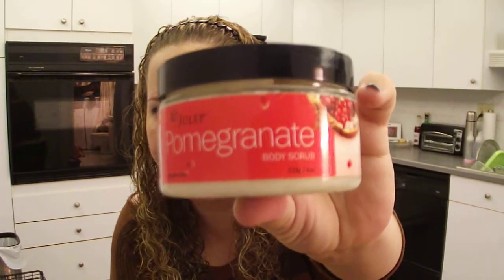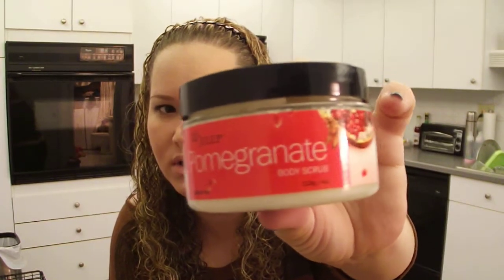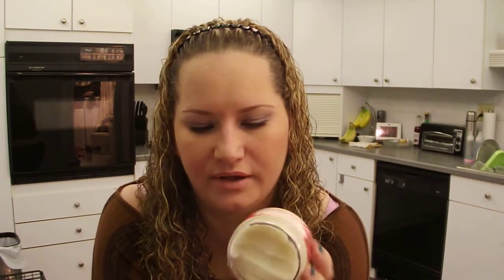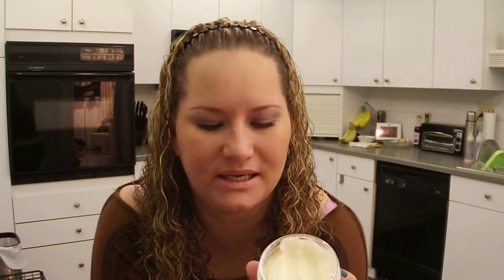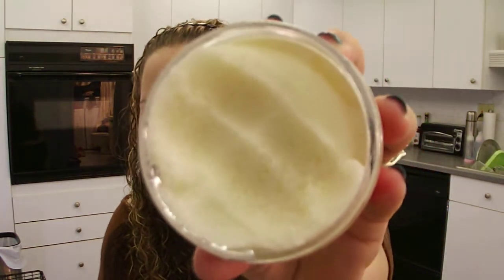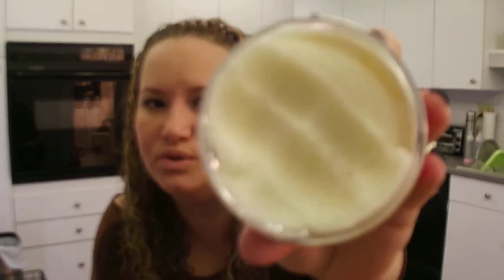Julep Pemegranete Body Scrub Review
This is my review of the Julep body scrub that came on my maven box.

Shopping Links and Discounts:

Do you want to try Julip Maven?

Try BirchBox. I love them :)

Want to try an awesome monthly box service??? Try GoGoGirlfriend!!!

Love Jewelmint as much as I do??? Go check them out!